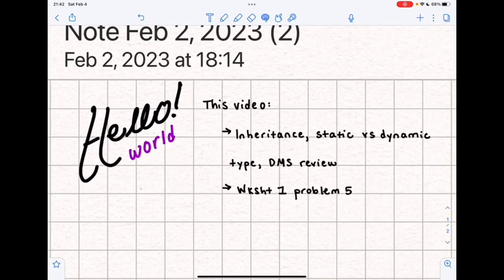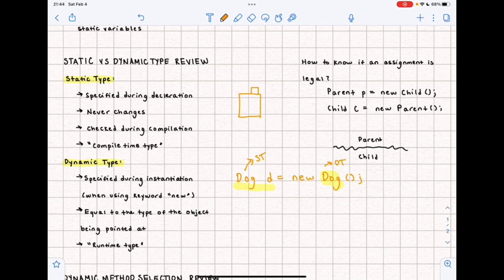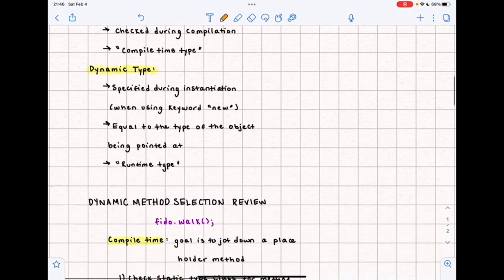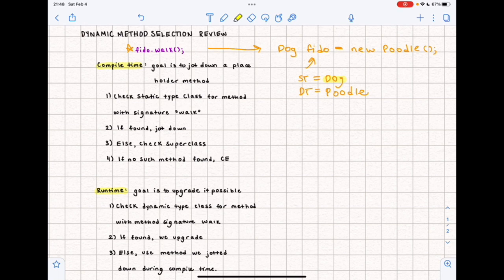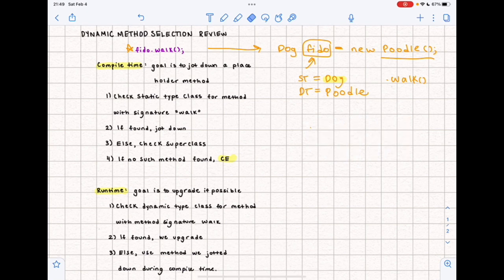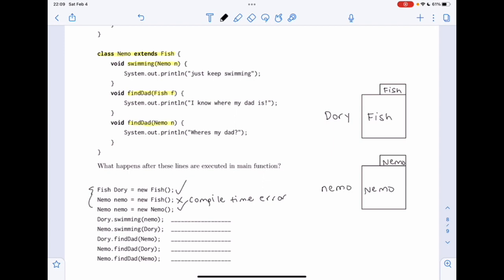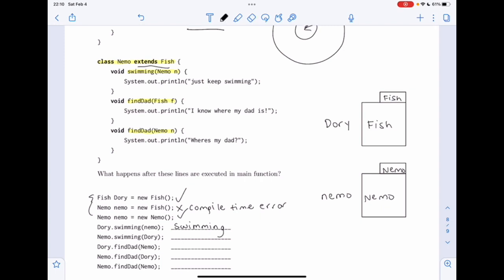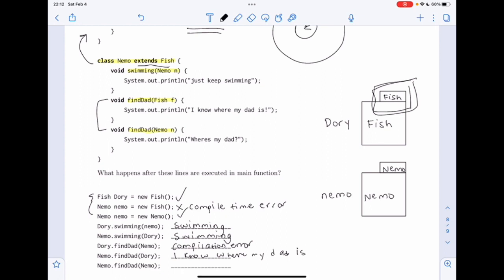CSM Walkthrough Where's My Dad?